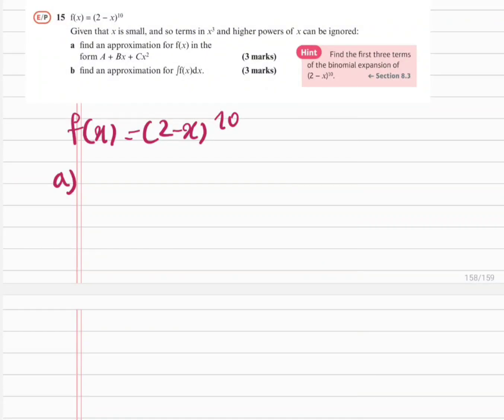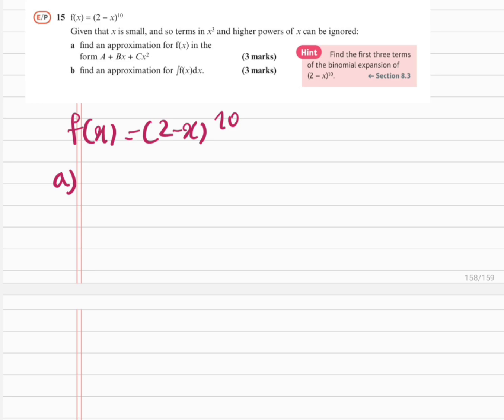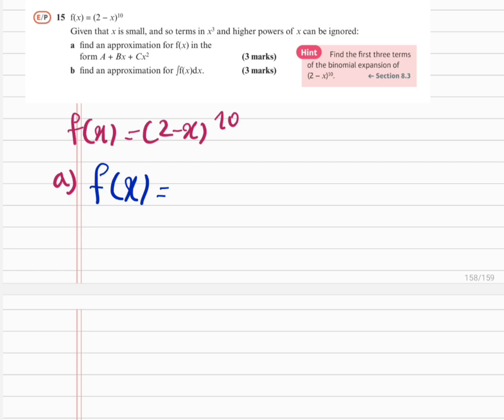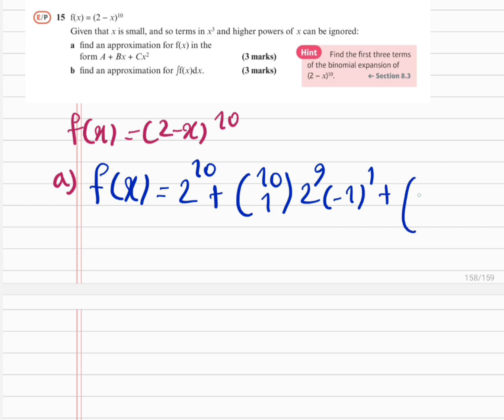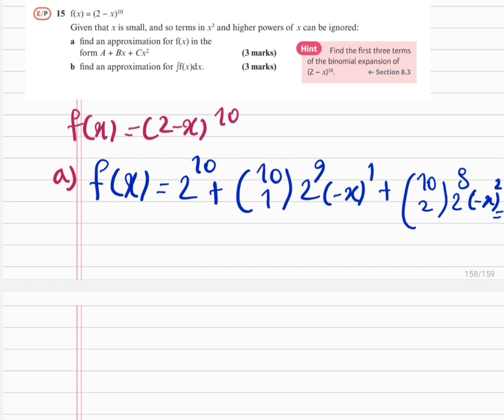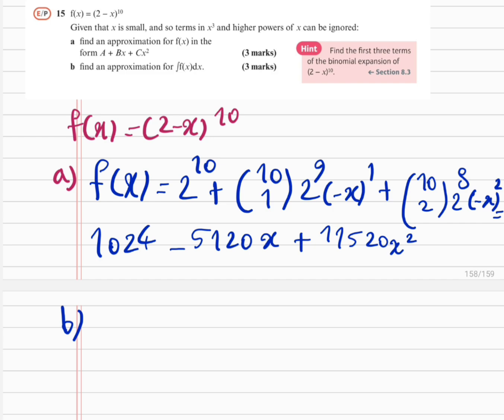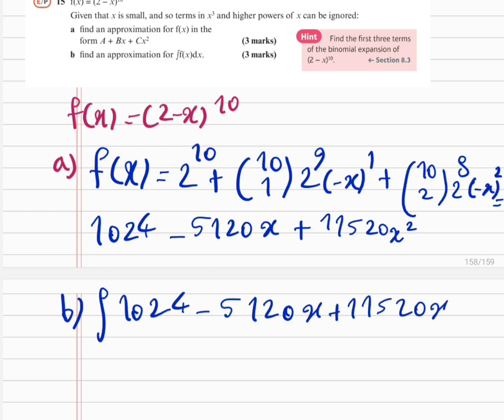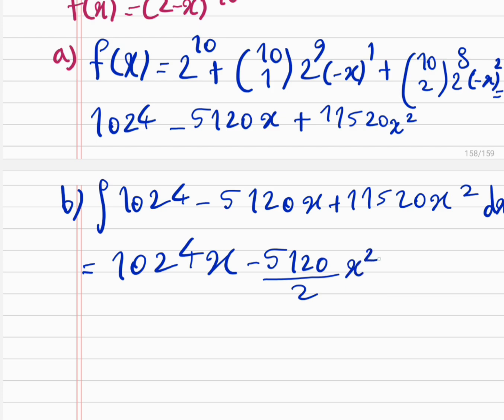Using binomial expansion to integrate- EX 13B Question 15- A-Level Maths Pure 1